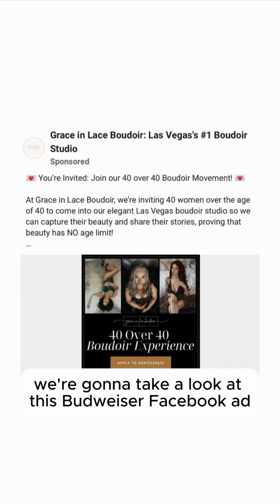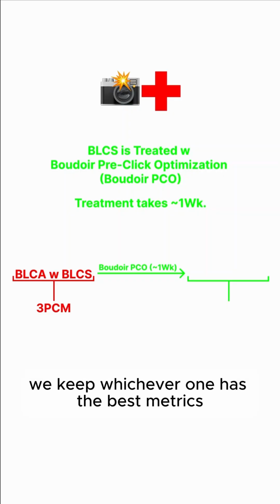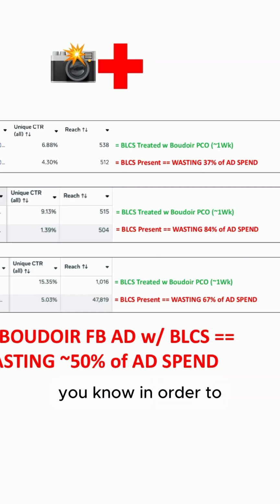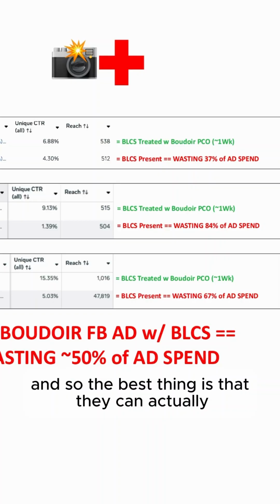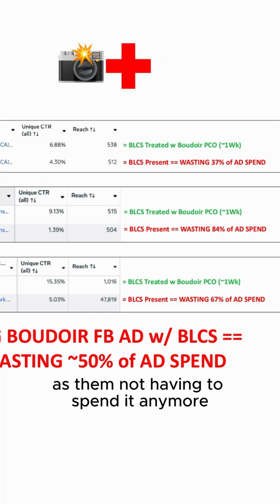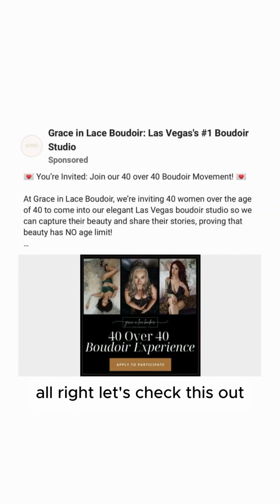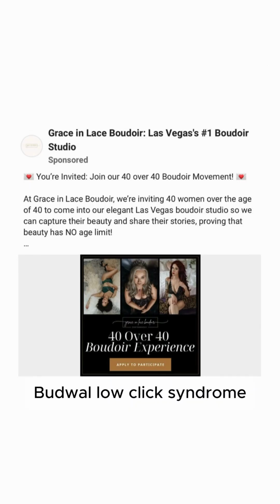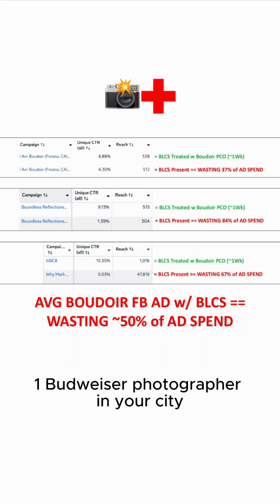How A Boudoir Facebook Ad Loses Its Best Engagement Window By Looking Like Every Other One